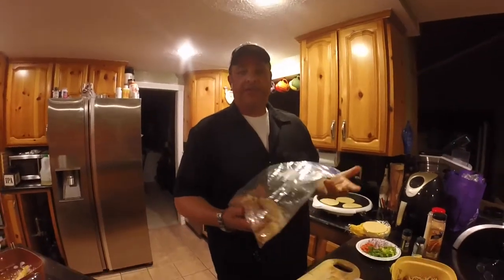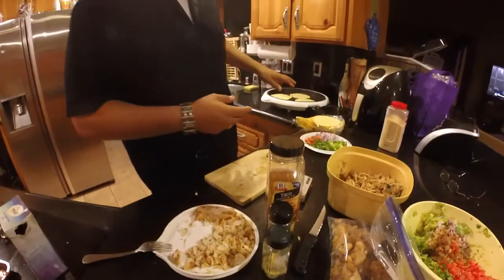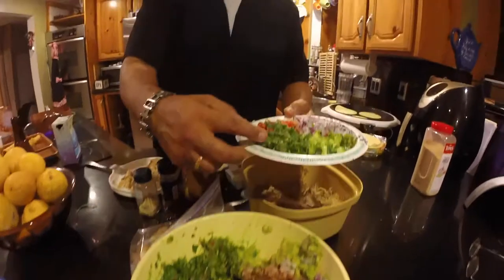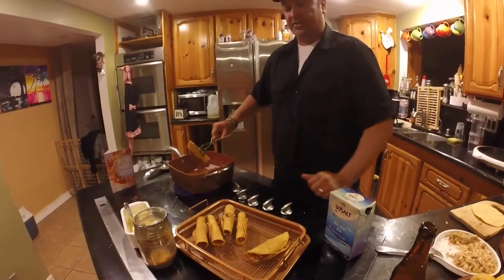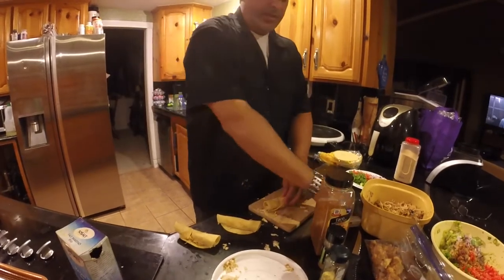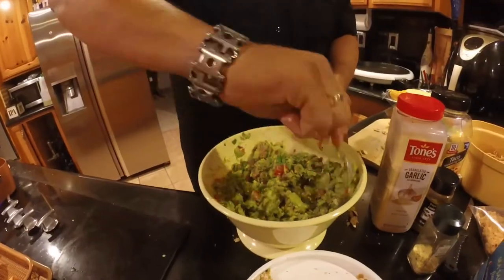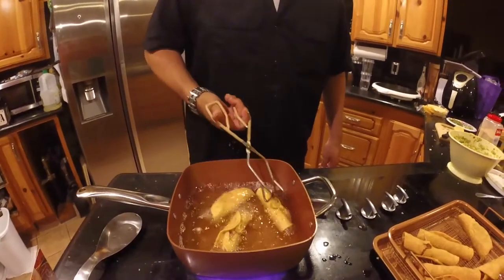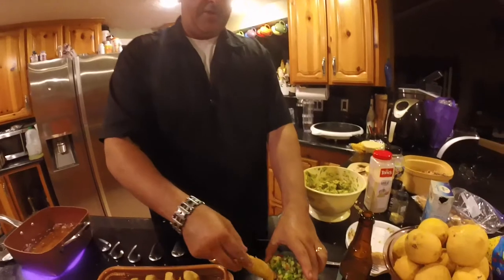Catch & Cook: YELLOWTAIL TAQUITOS!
making yellowtail taquitos out of left over fried yellowtail.